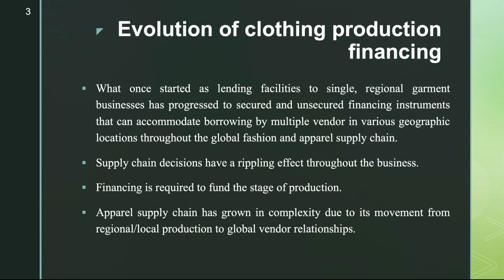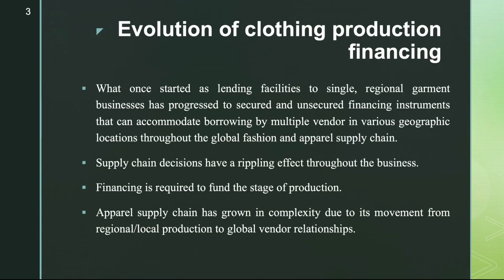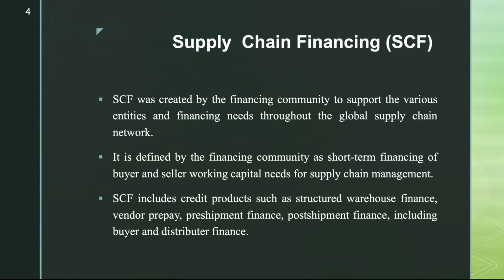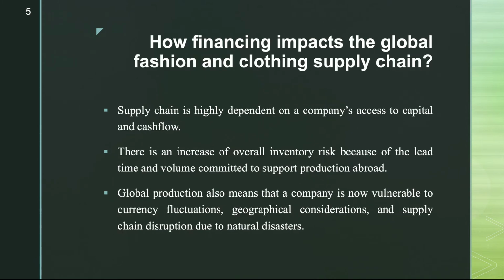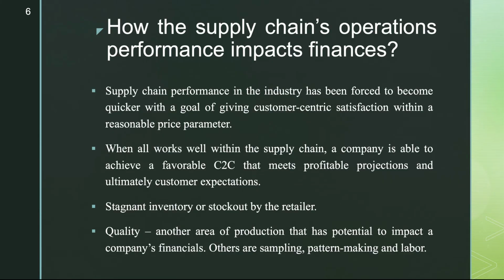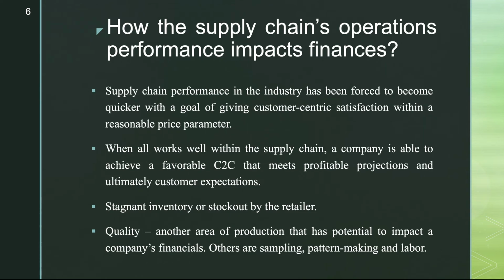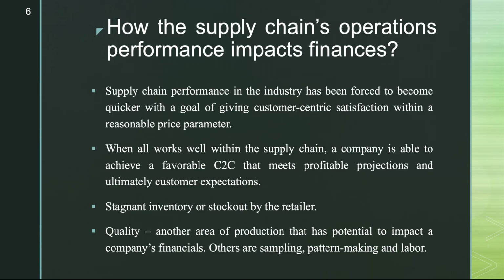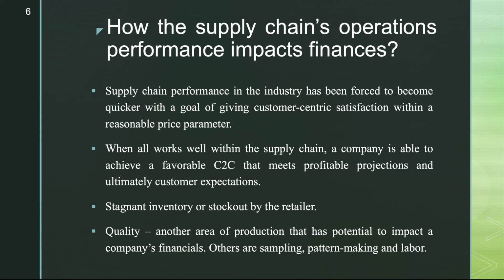Supply Chain Financing